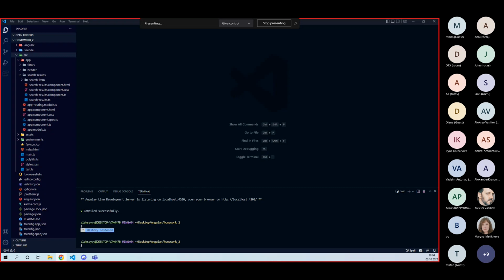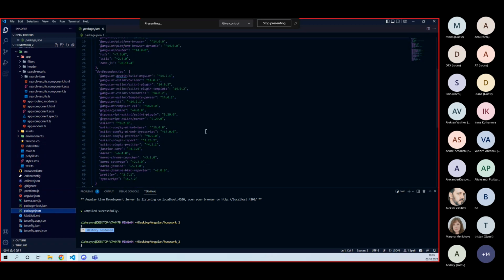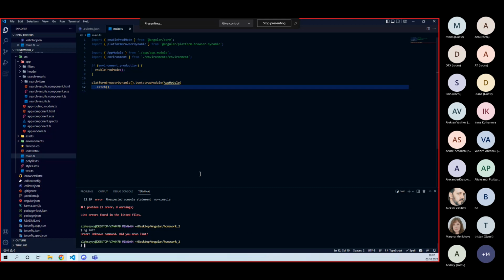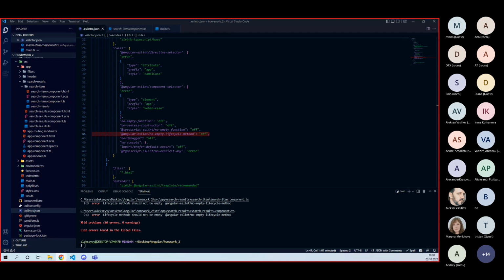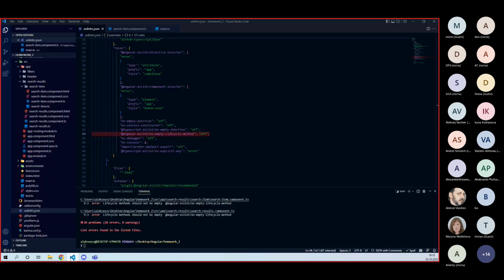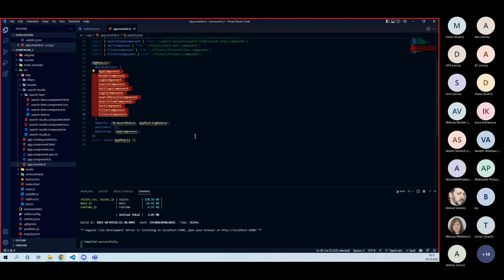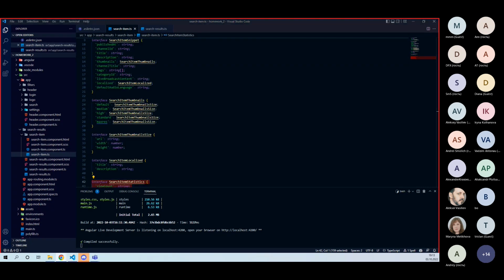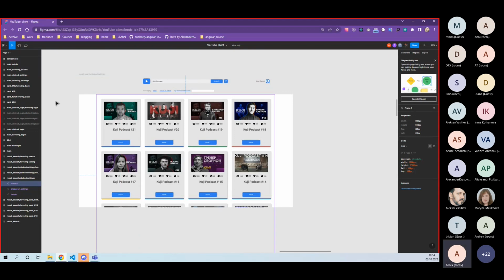Angular. Task #1 review